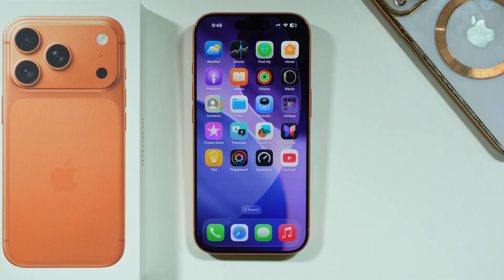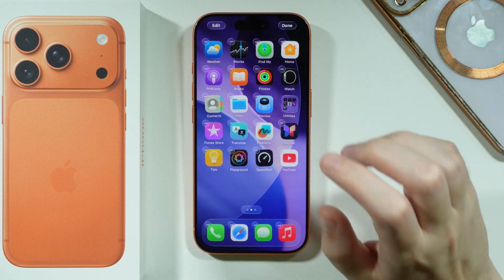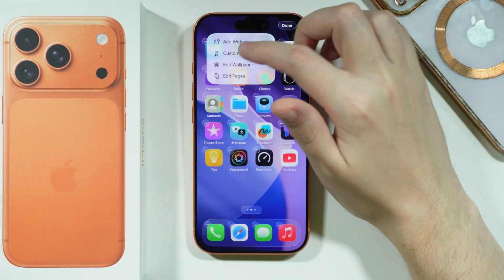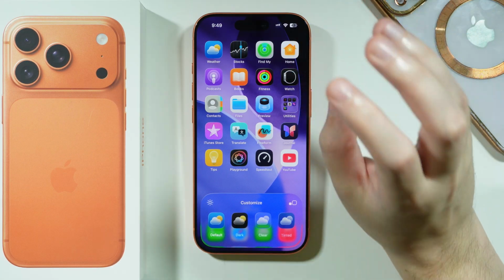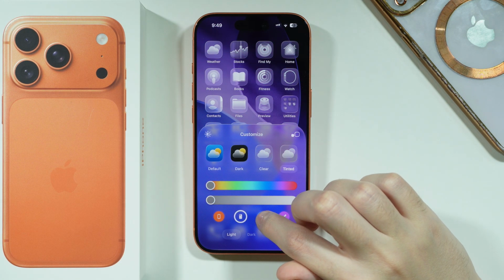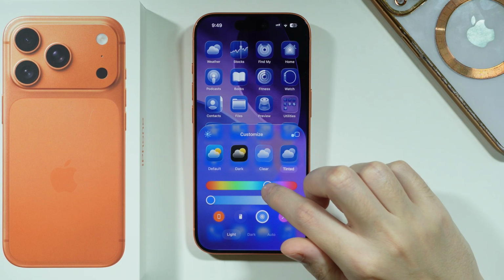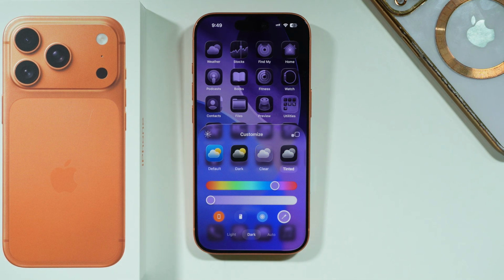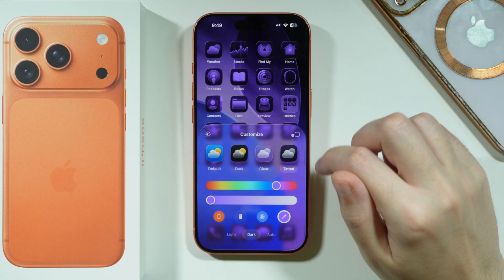iPhone 17 Pro/Pro Max: How to Change App Icon Colors in Home Screen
In this video, I'll show you how to change the app icon colors on your iPhone 17 Pro or Pro Max home screen easily. This aesthetic setting lets you customize the appearance of your phone icons, instantly refreshing the look and feel of your iOS experience. Follow these simple steps in this quick iPhone 17 tutorial to learn how to access the customization settings and apply new color themes to your icons.